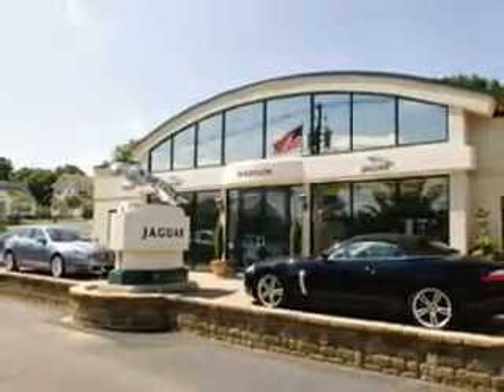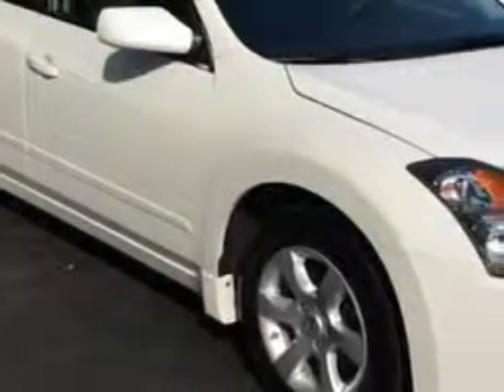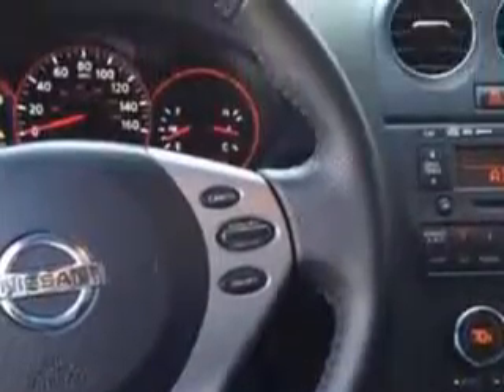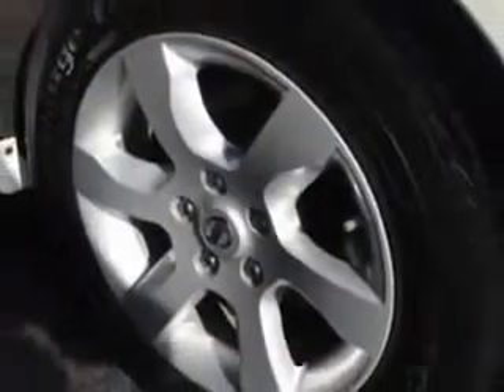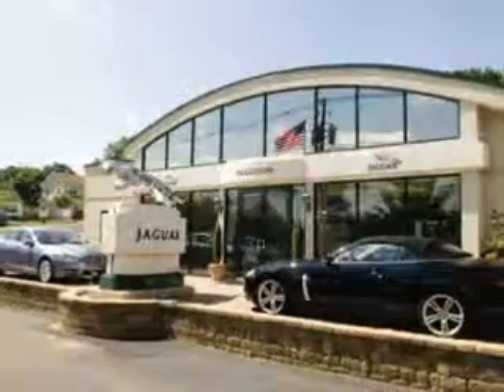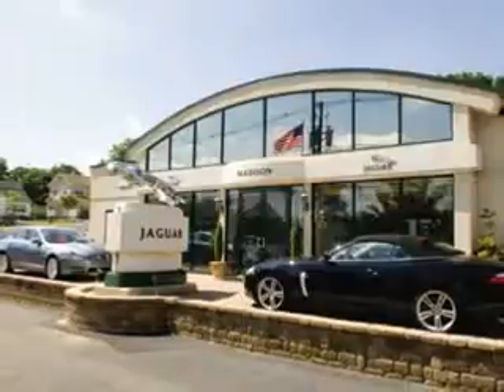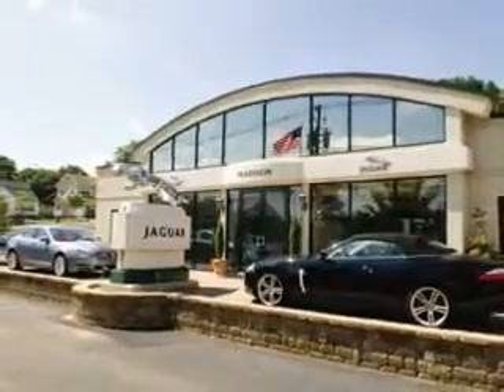2009 Nissan Altima Madison Jaguar Madison, NJ 07940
Nissan Altima You will love this Nissan Altima 2.5 SL 4dr Sedan, equipped with a 4 Cylinder engine and a cvt transmission.
MILES: 35,868
VIN:1N4AL21E09N493198

Madison Jaguar
275 Main Street
Madison, New Jersey 07940